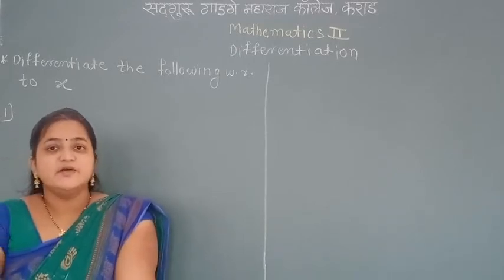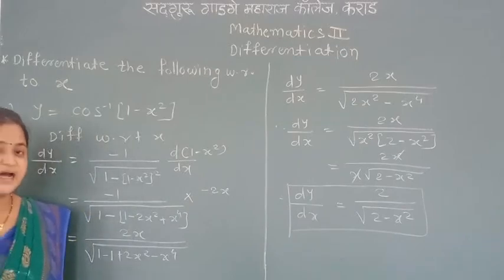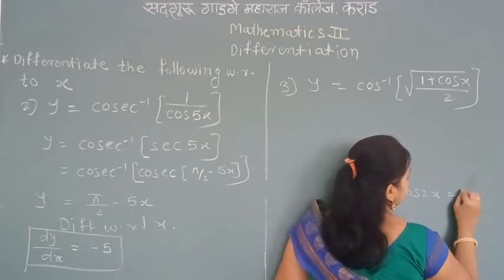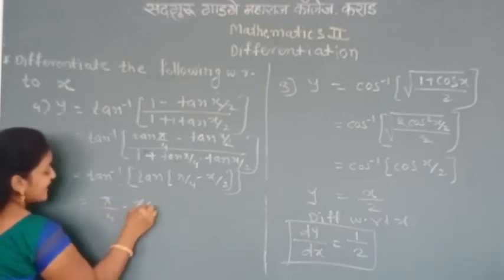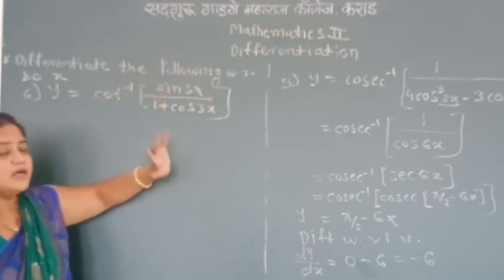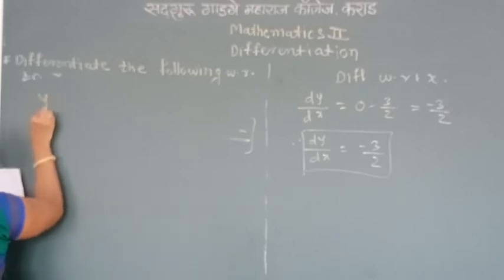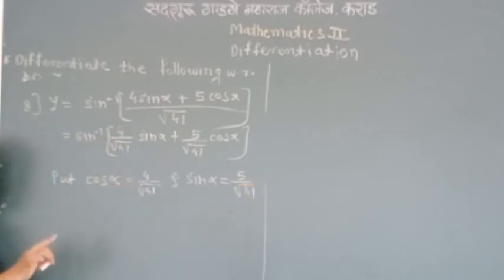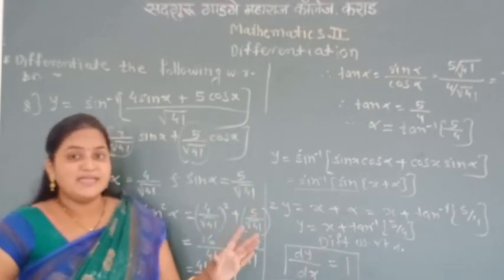Maths II Differentiation Lecture 13 Examples on Inverse trigonometric functions